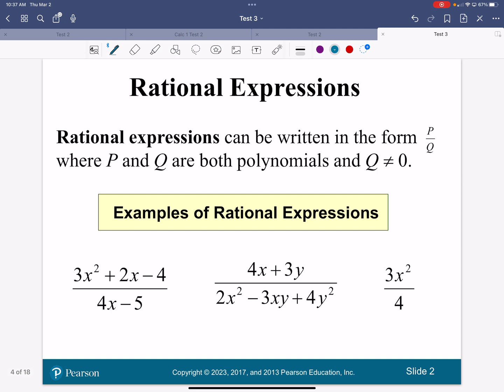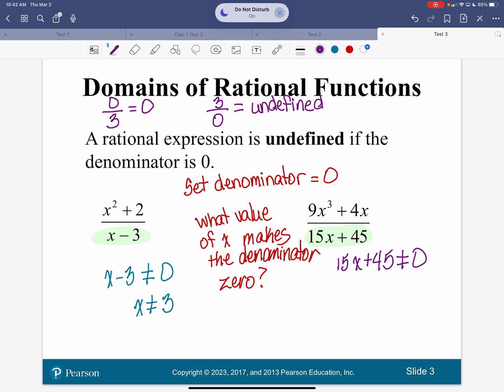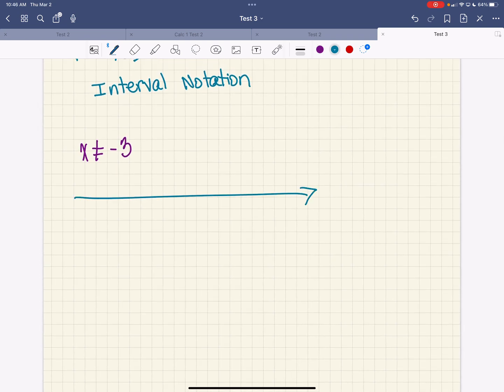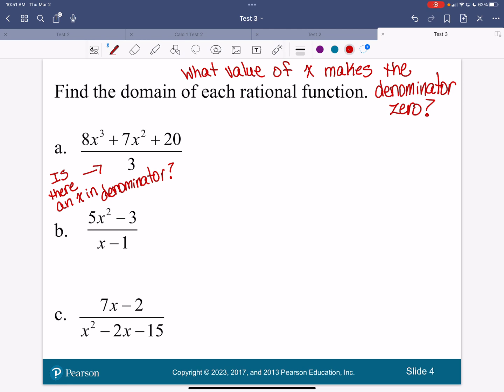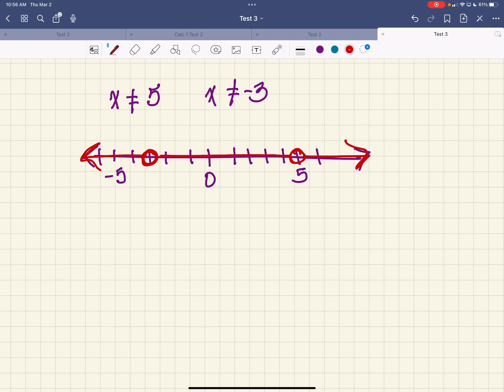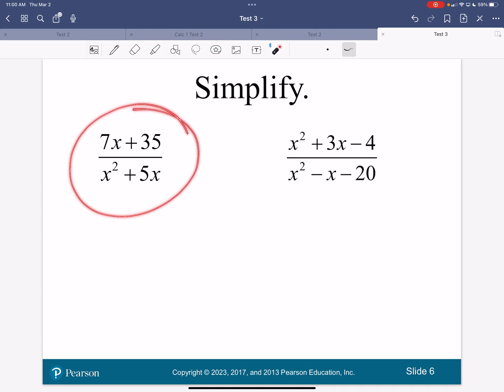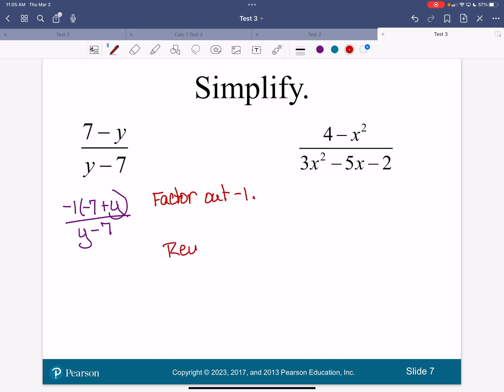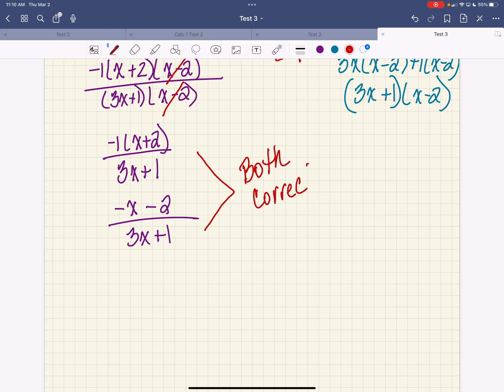MTH 100 Lecture 7.1